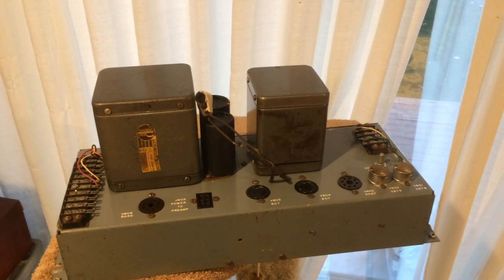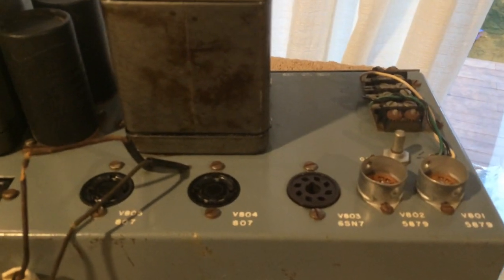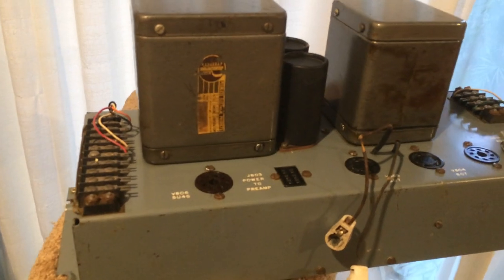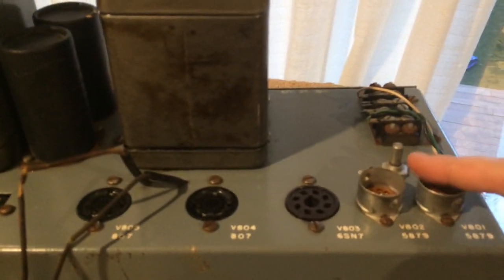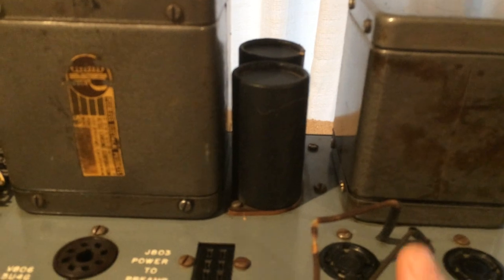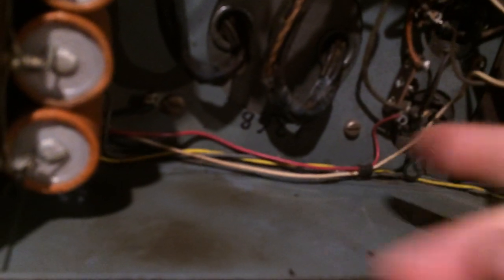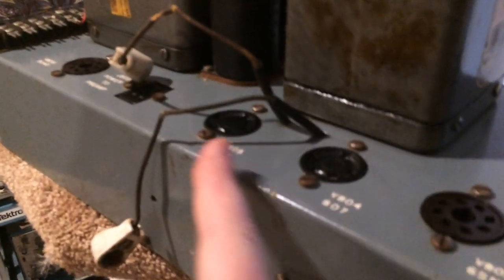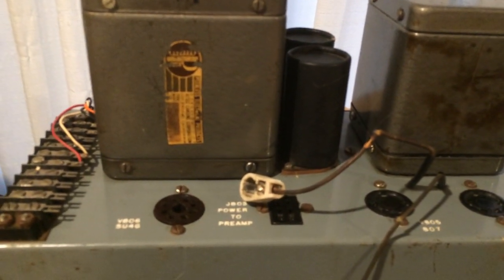Ampex 6516 Theatre Amplifier Rebuild Part I.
Introducing the super rare Ampex 6516 theatre amp. This was one of the first Ampex amps, its schematics is the archetype of the bigger Ampex amps. (Also, it uses a much higher quality input stage than the big Ampex amps, so possibly this is the most refined, best sounding Ampex amp for home use). There is virtually NO information on this amazing amp online, apart from two rave comments that it betters Marantz 8b. Most of these amps have been scooped up by Japanese and South-East Asian audiofiles, and have virtually disappeared from the US. In Asia, these are cult amplifiers, regarded as the cream of the cream, and more coveted than the modern solid state monsters because of their authentic voicing. (Voicing based on human voice and acoustic music instruments.) Here, you get the unique opportunity to see one on the inside and hear an explanation of how it works, and how to rebuild / tune up / modify one. If they close down an old theatre in your neighborhood: ask for them, otherwise they will end up in a dump heap. Sadly... that was the fate of most Ampex amps when we have transferred over to the much lower sound quality, (yet more convenient) THX amplifiers. In their days (1950s) the Ampex amps were so expensive that Ampex leased them to the theaters as none could have afforded to purchase them. Today, occasionally one pops up on ebay, sometimes for a few hundred $$ - but you will have to restore them and modernize quite a bit to be able to use it in your audio system.
Is it worth the bother? In my experience, definitively, as they will award you with sound quality that is the hallmark of a fine SET amplifier.
If you like what I'm doing, and found my videos helpful, and they saved you money - then you can return the favor and the balance in the universe through Buy me a coffee, which is a simple way to donate as low as 2$. Your continued support is most welcome, and will contribute to maintain this channel in the future. -- So you can find more tips, friends and perhaps save money with informed choices in your audio adventures:
I appreciate every kind gesture. Greetings, János